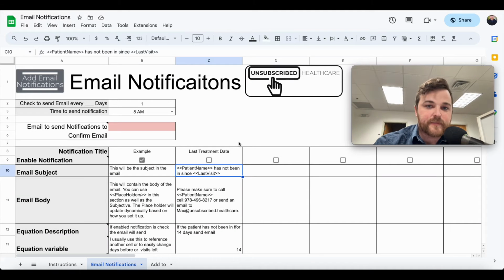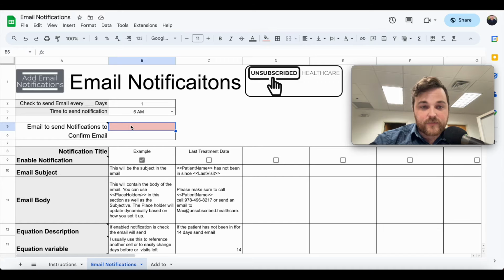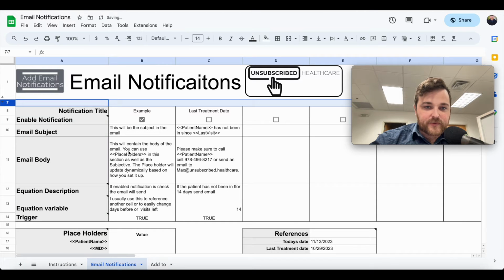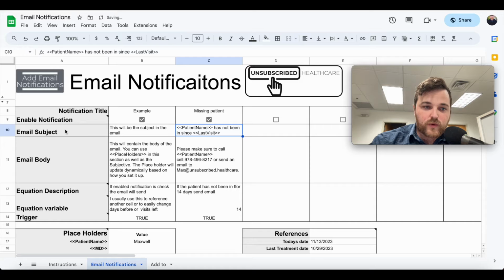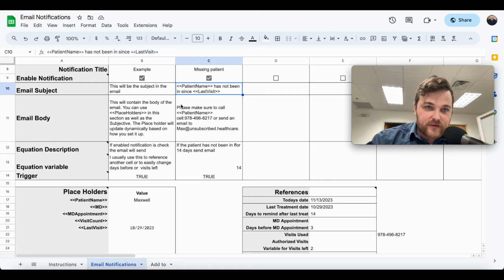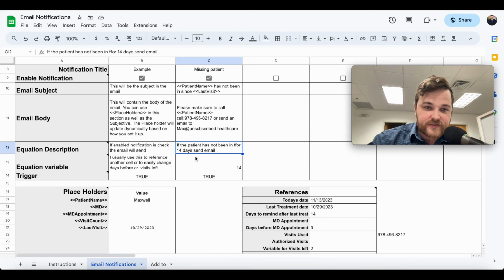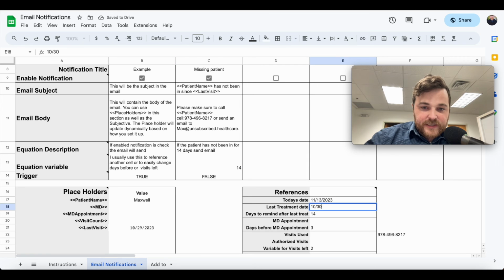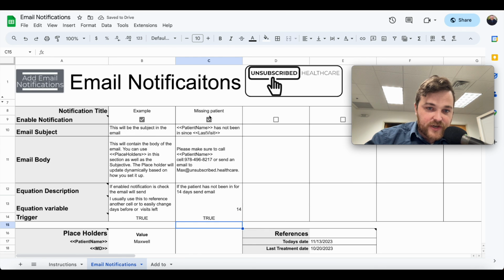Automated Email Notifications in Google Workspace Using Google Sheets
Welcome to our latest video, where we unveil an innovative solution for solo practitioners - a customized Documentation EMR system integrated with Google Sheets, specifically designed to enhance patient engagement through automated email notifications.

🔔 What's New:

Tailored Notifications: Discover how to set up automated email alerts for patient appointments and follow-up reminders, ensuring you never miss a crucial touchpoint.
Easy Integration: Learn step-by-step how to seamlessly integrate these notifications with your own existing EMR system using Google Sheets.
Customization at Its Best: We show you how to personalize each aspect of the notification system to align perfectly with your practice's unique needs.
👩‍⚕️📧 Whether you're a seasoned practitioner or new to the field, our guide makes it simple to enhance your patient communication and management. This tool is not just about reminders; it's about building stronger connections with your patients, improving their healthcare journey.

🌟 Key Features:

User-friendly setup
Fully customizable templates
Integration with Google Sheets for real-time updates